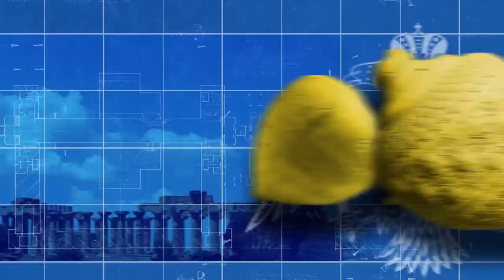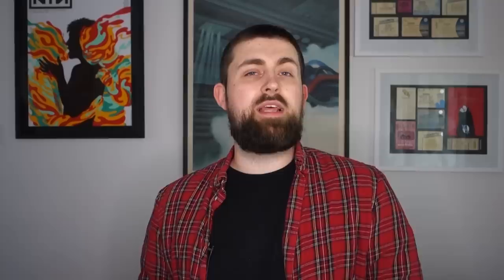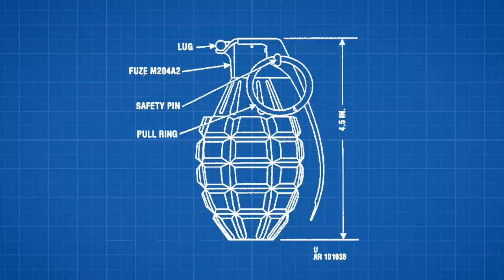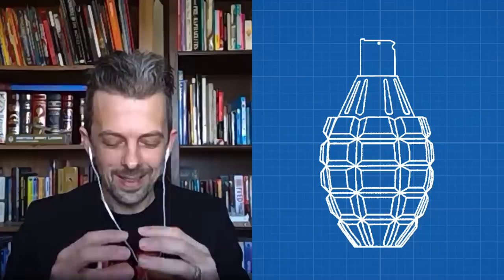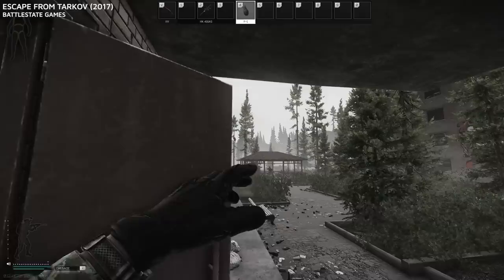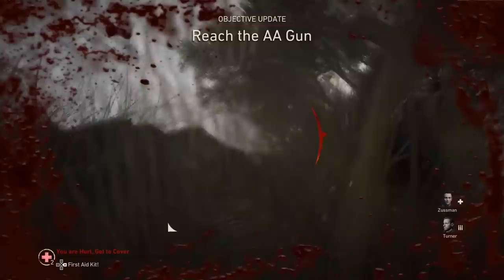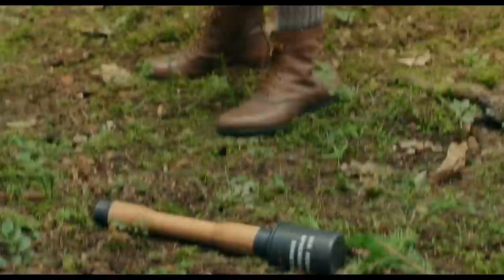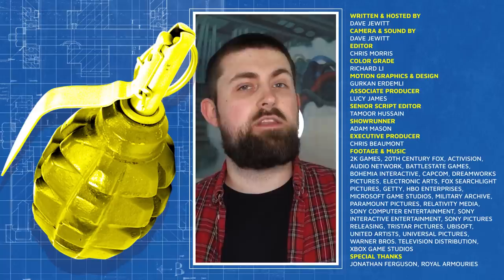How Games Get Grenades Wrong - Loadout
Most games and movies get grenades wrong. Whether it’s tactically cooking a frag in Call of Duty, throwing grenades back in Battlefield, or the huge fireballs we see in blockbusters like Commando, games and movies have totally exaggerated the humble hand grenade.

While there is a grain of truth in how games and movies depict the handheld explosive, the vast majority of depictions blow its impact out of proportion, so where does the truth end and the action movie trope begin?

You can check out more from Jonathan Ferguson, Royal Armouries’ Keeper of Firearms & Artillery right